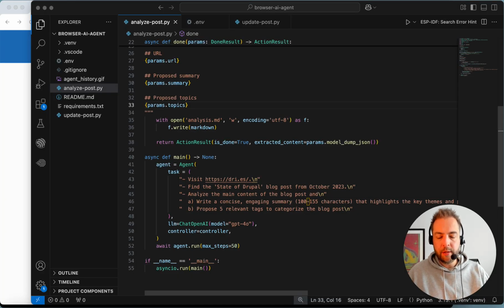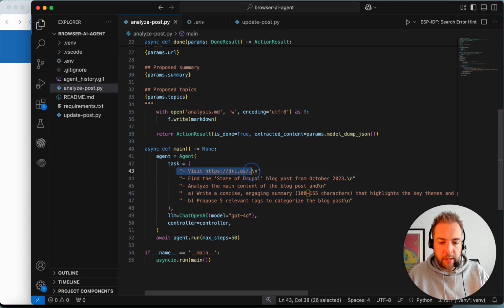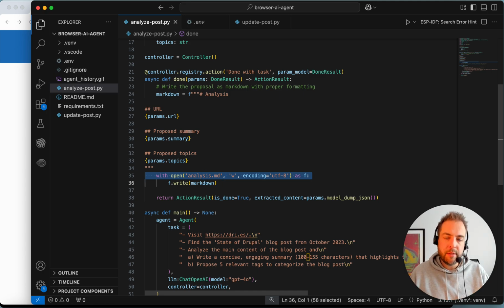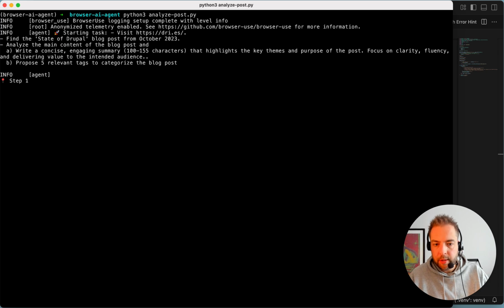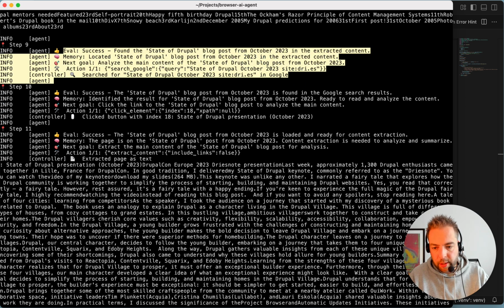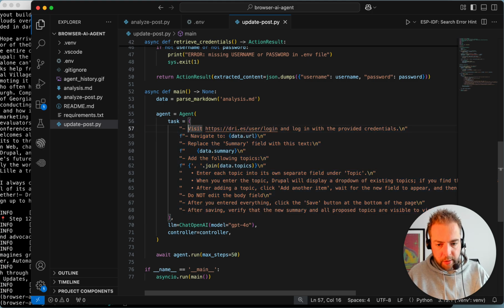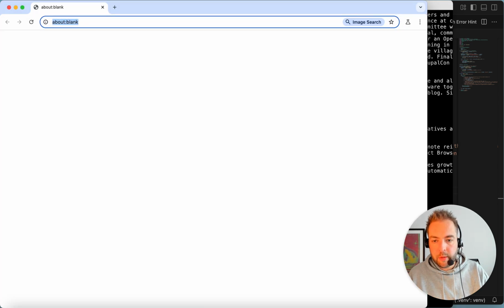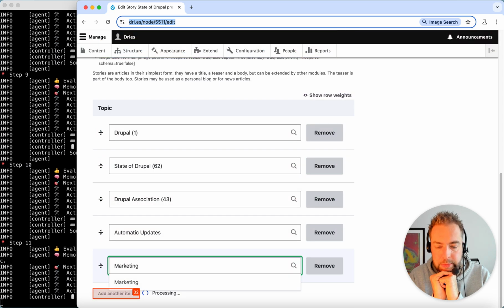I gave an AI agent edit access to my site